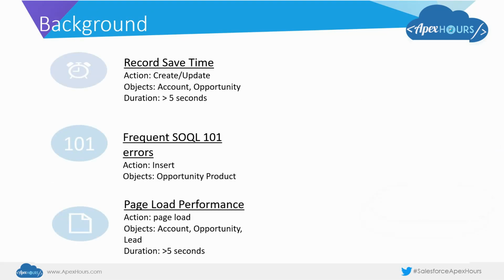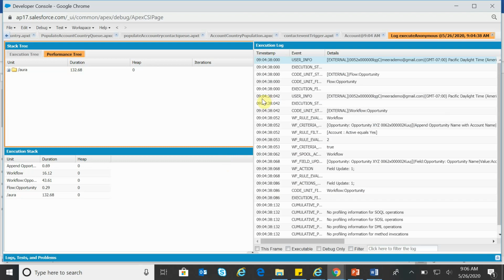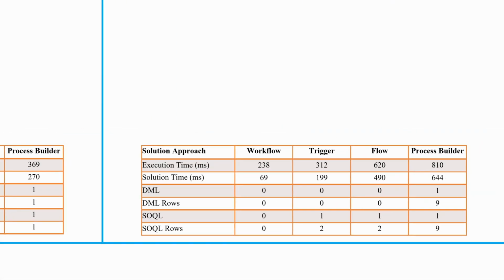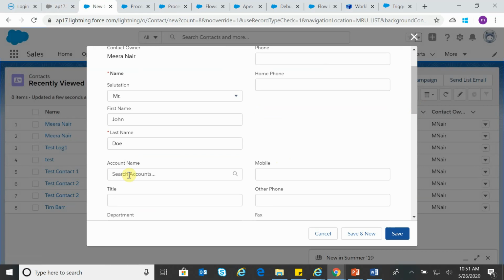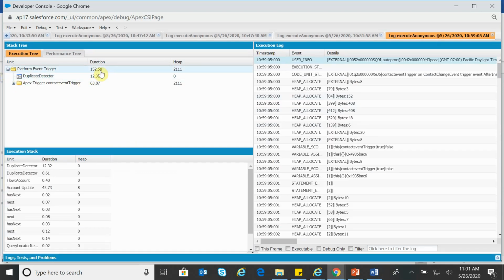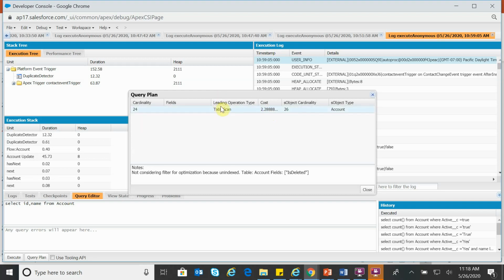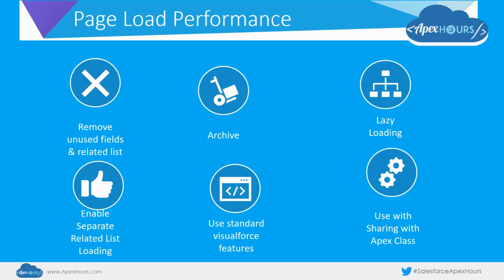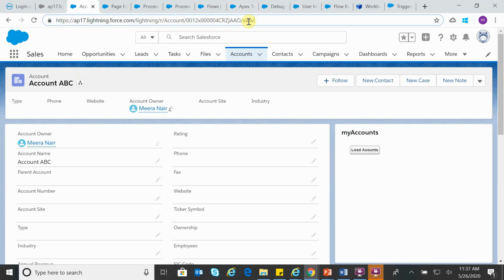Salesforce Solution Design – Performance considerations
Process Builder  Vs Trigger Vs Flow Vs InvocableMethods
• Mainly when to use what
• Process Builder and flow = SOQL and DML consumption details
• CPU time used

Query performance Improvement
• SOQL Vs SOSL
• Filters, indexing, skinny Tables
• Query plan Tool usage
• Relationship query

Usage of asynchronous Operations to improve record save time
• Asynchronous Triggers
• Page load Performance

Design considerations in classic and lightning for better page load performance
• Lazy loading
• Inline VF pages
• Iframes
• Lightning pages

0:00 Introduction
0:52 Performance Issue
2:20 Agenda
2:43 Scenario 1 : Before Update
3:17 Workflow Vs Process Builder  Vs Trigger Vs Flow
18:54 Scenario 2 : After Update Use case
40:44 Query Optimization
52:11 Page load Performance